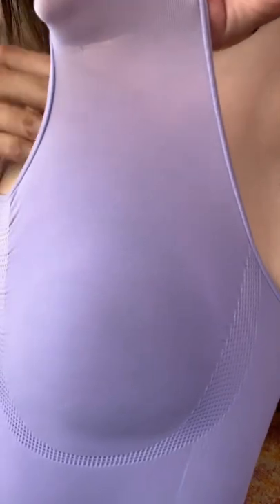yittyreview skims youtubeshorts shorts